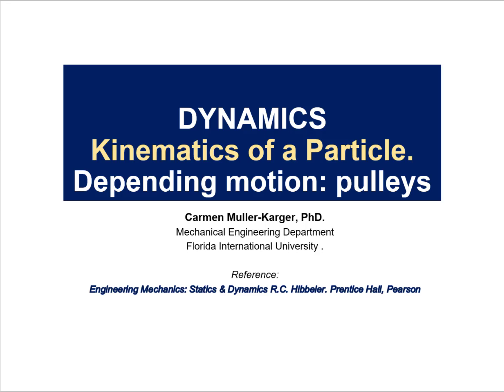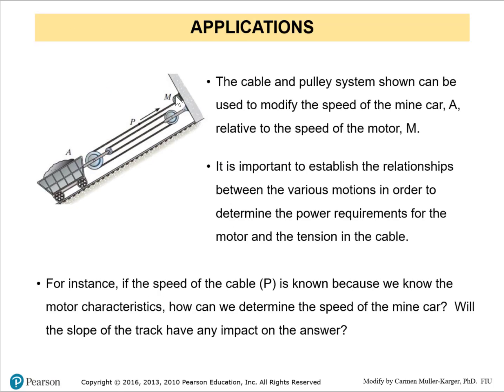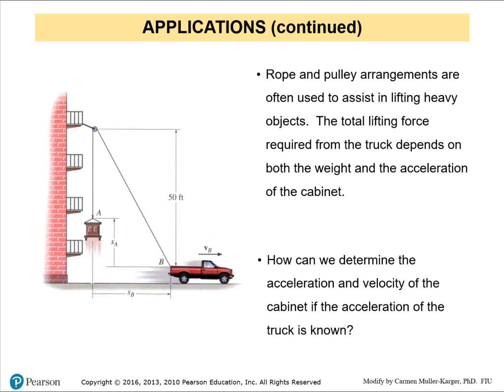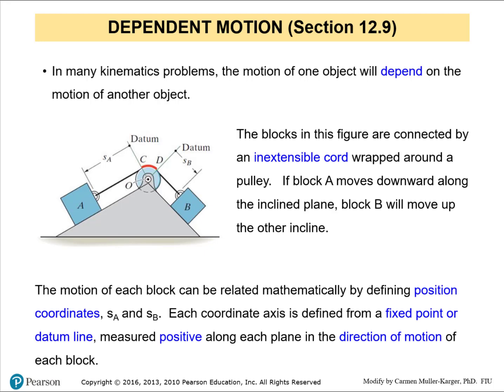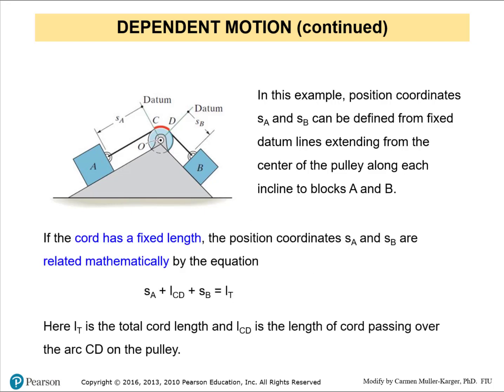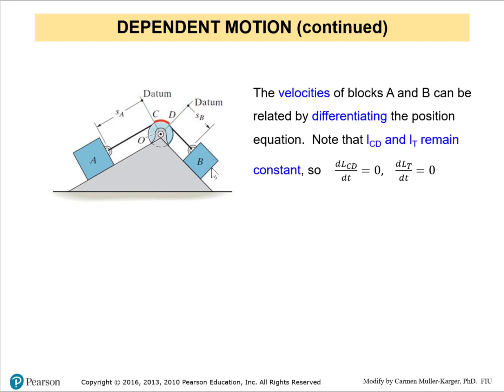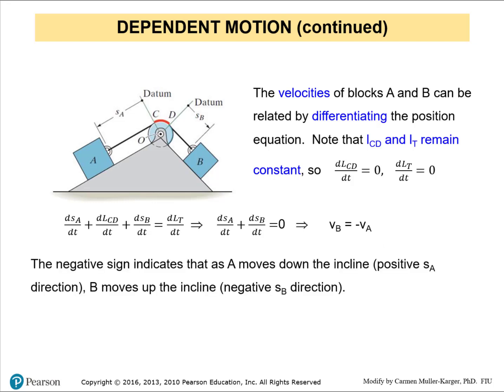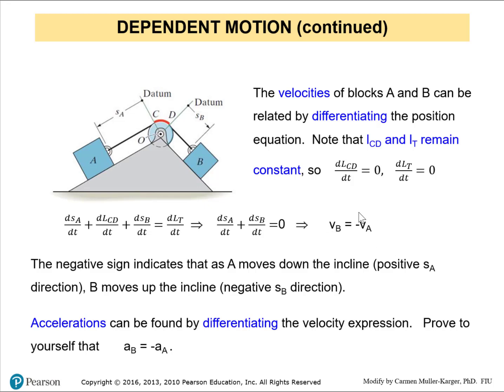Narrated Lecture CH12 Sec. 9 Absolute depending motion, Pulleys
DYNAMICS, Study of kinematics of Rigid Bodies